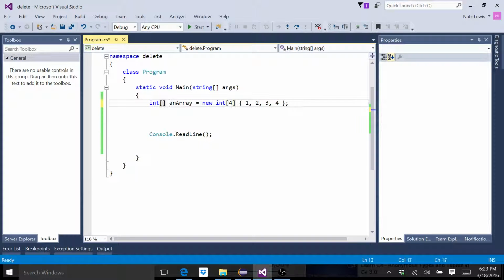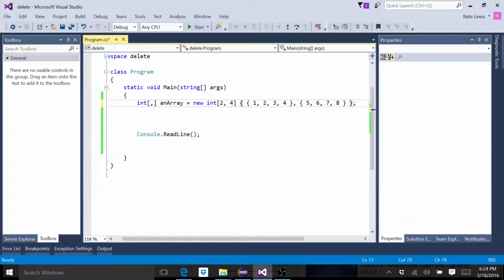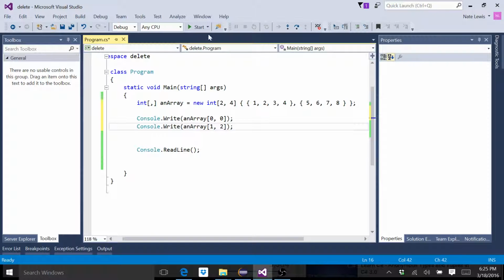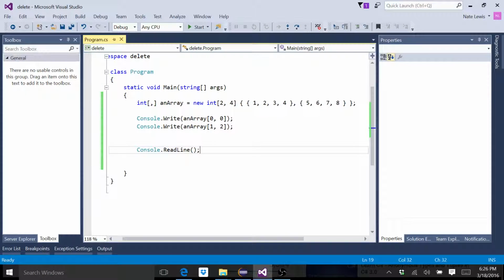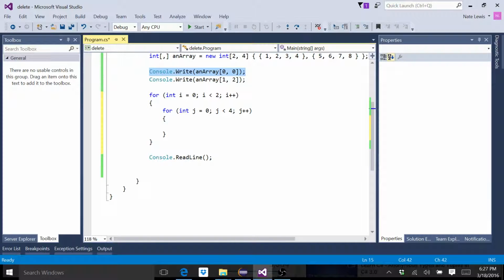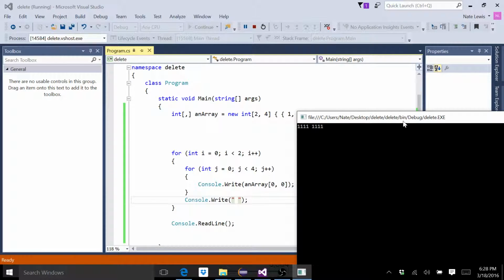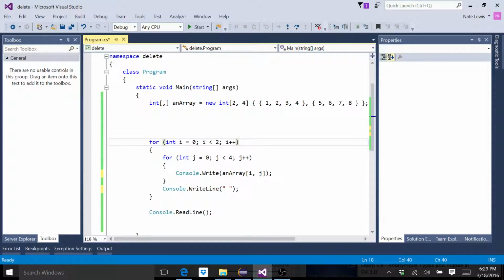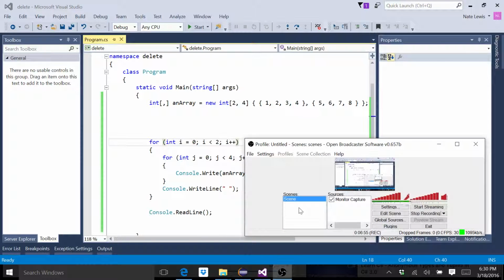c# Lesson 15 Multi-Dimensional Arrays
Learn about a Multi-Dimensional Array.
Use a for loop to print out all the elements in an array.